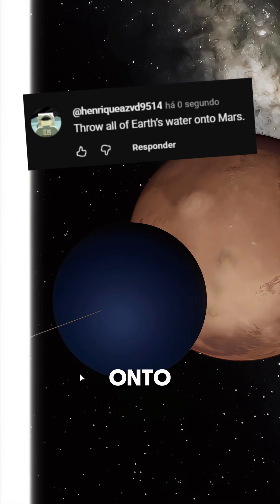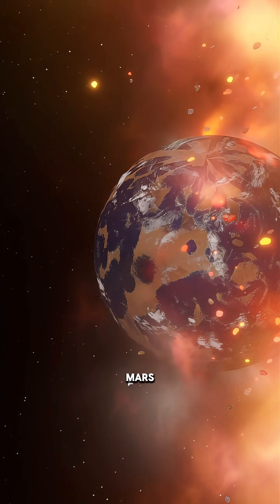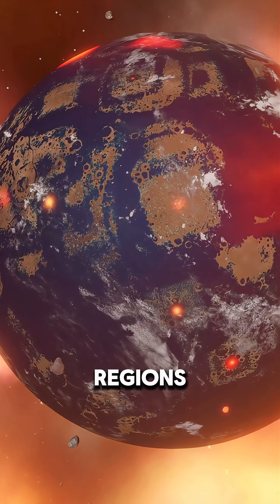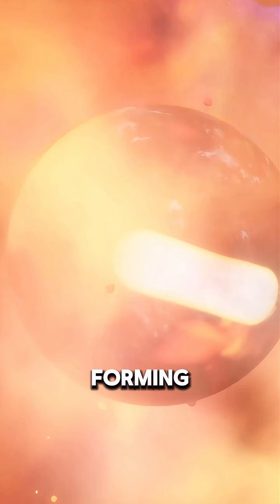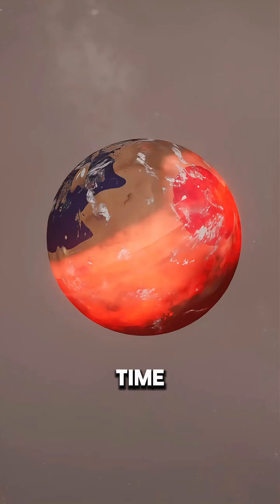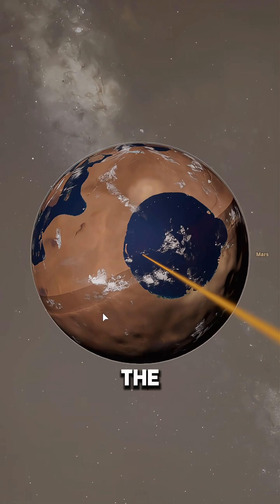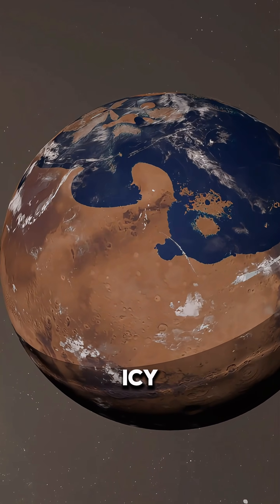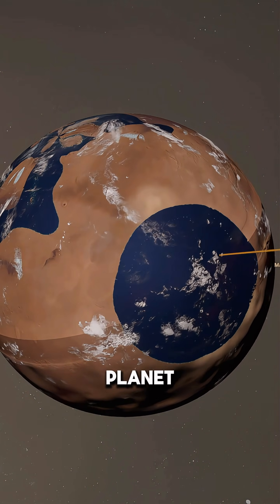I THREW ALL THE WATER FROM EARTH ON MARS!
What would happen if we took all of Earth’s water and threw it onto Mars? 🌍💦➡️🔴
In this simulation, we flood the Red Planet with oceans, rivers, and clouds — turning it into a temporary blue world! 🌊 But without a strong atmosphere or magnetic field, it wouldn’t last long... everything would freeze or evaporate into space ❄️☄️

Would humanity ever manage to make Mars truly habitable? 🌌